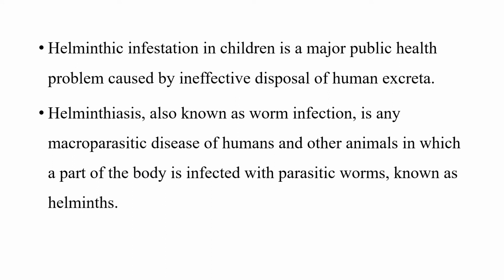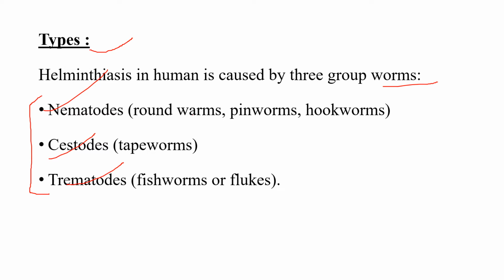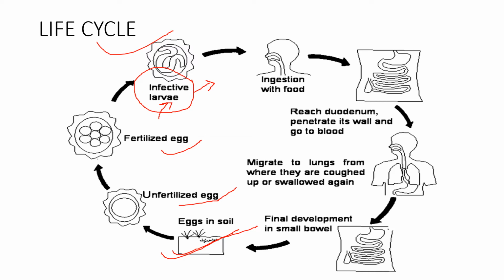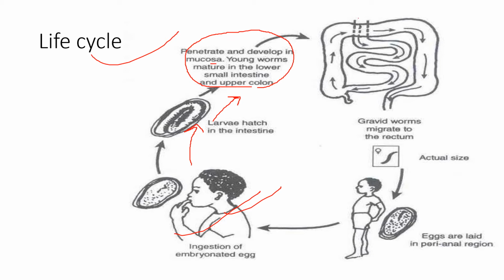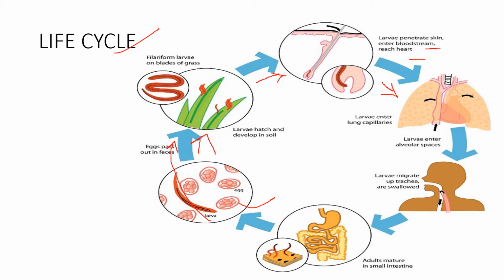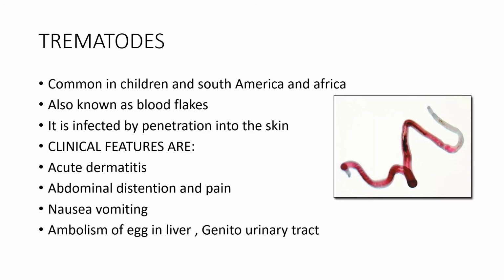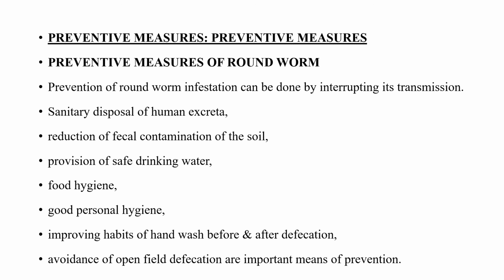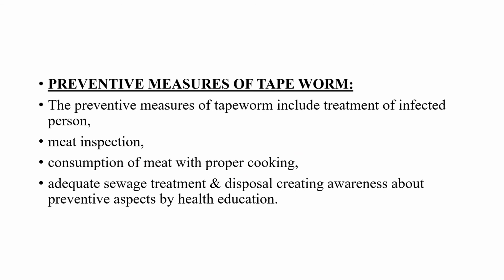worm infestation in children || child health nursing || b.sc. nursing|| nurses notes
this condition comes under gastro intestinal infection